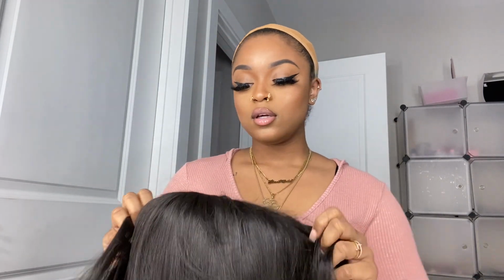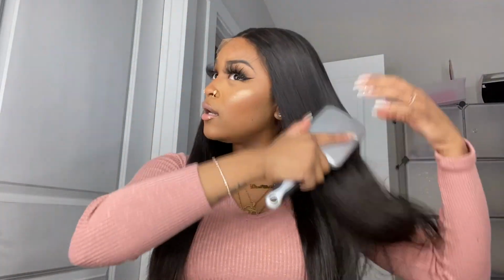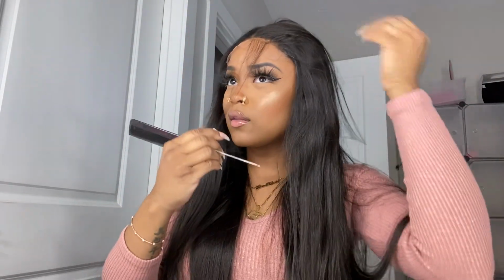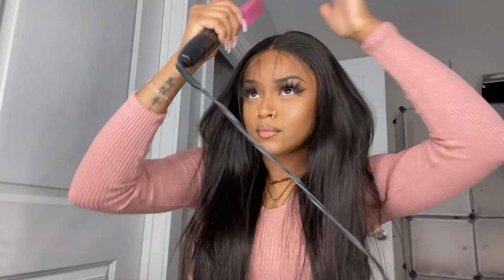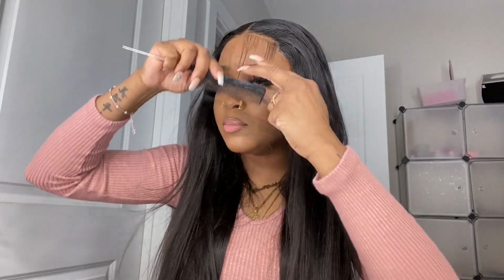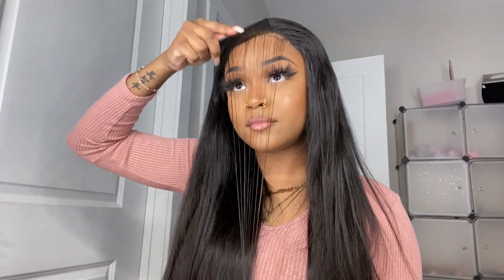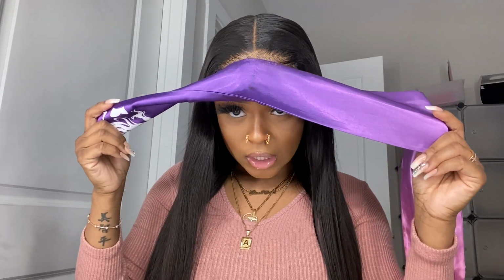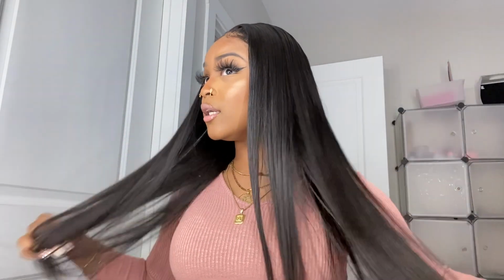Bomb 5x5 Lace Closure Wig Install! Ft. KriyyaHair |Ari J.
●▬▬▬▬▬♛Kriyya Hair♛ ▬▬▬▬▬●
Hair Details: 5*5 HD Lace 150% Straight 24” Wig